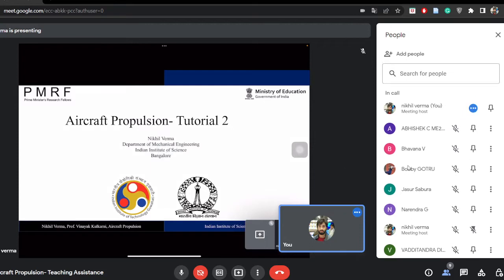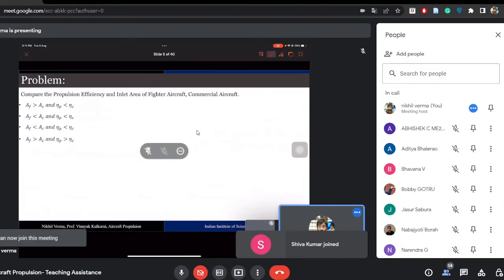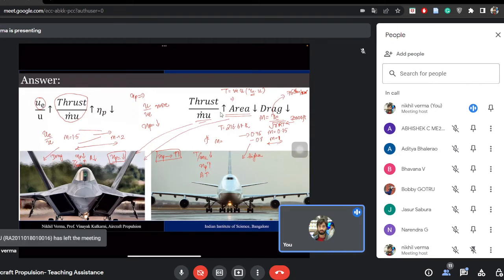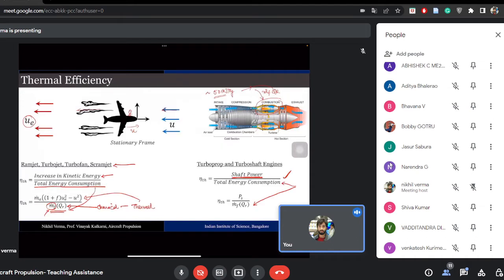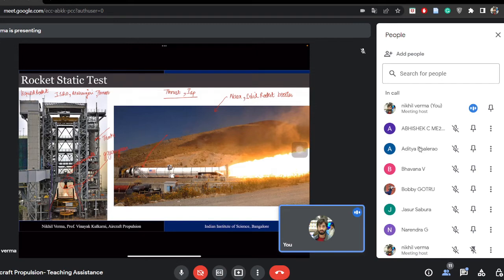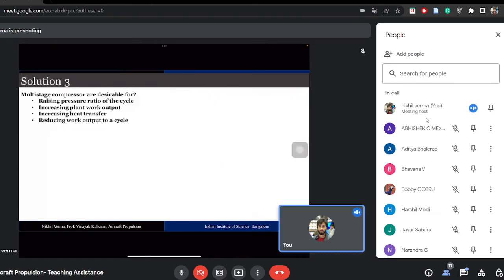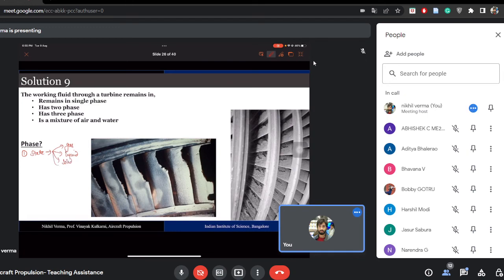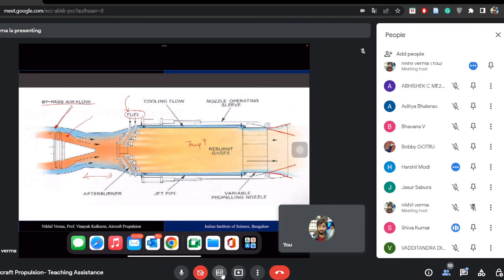Tutorial 2- Aircraft Efficiencies (Aircraft Propulsion)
Details of the performance parameters and Discussion of Assignment 1.